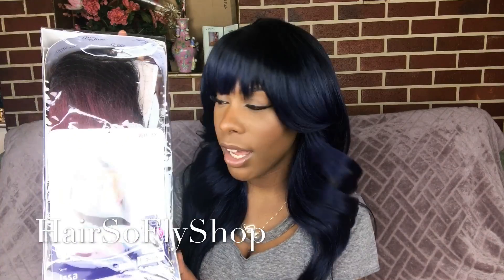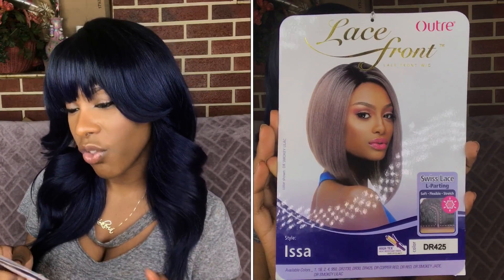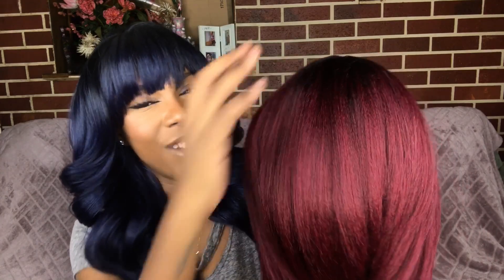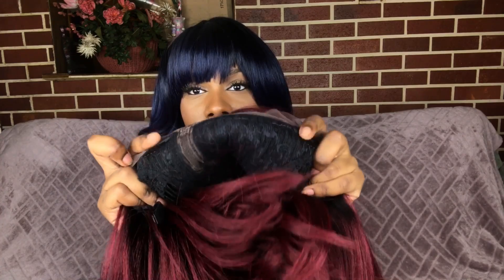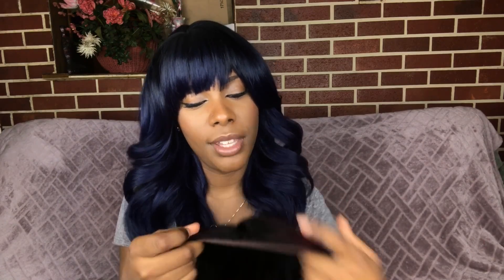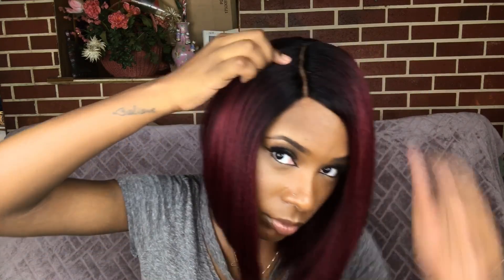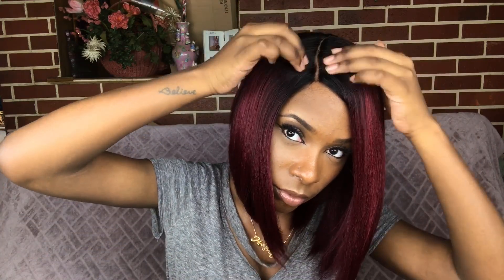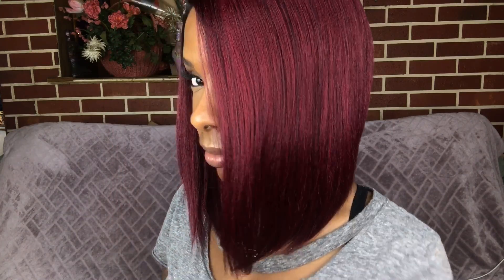OUTRE SYNTHETIC L-PART SWISS LACE FRONT WIG - ISSA * Hair So Fly *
Hello beautiful people todays wig was sent  to me from Hair So Fly
Power I Use on Lace: Mac Powder Fix NW45

Brand: Outre
Name: Issa
Color: DR425

" Outre Synthetic L-Part Swiss Lace Front Wig - Issa
Soft, flexible and stretchy Swiss lace
High Tex - Heat Safe up to 400°F
Color shown: DR SMOKEY LILAC "

 *Teddy Blake New York: TBHekeria20 for extra $20 off!
 *OzoWigs: Hekeria"=$40 off
 *Lavy Hair Company: Y1043564